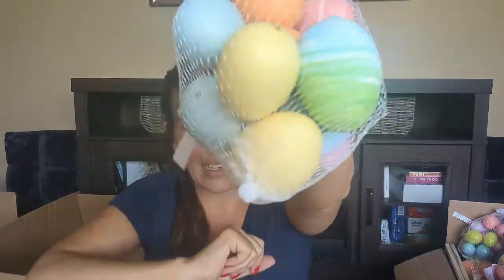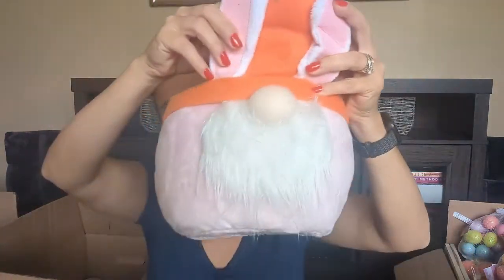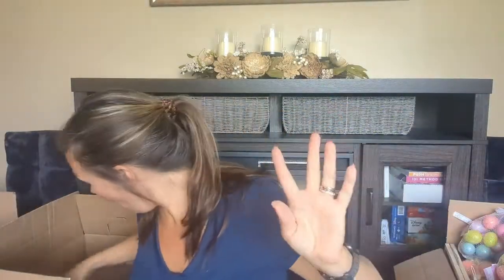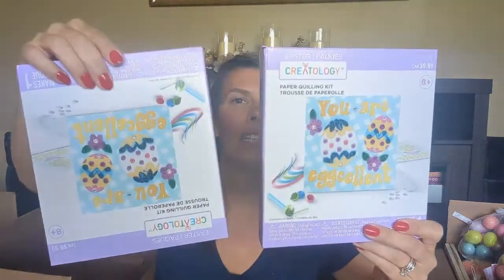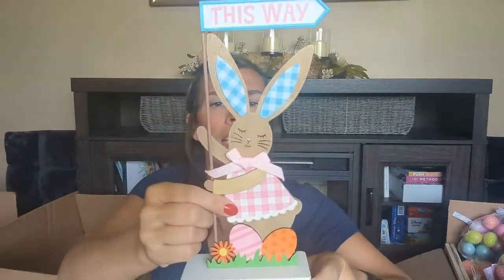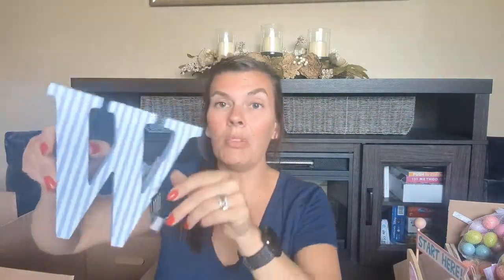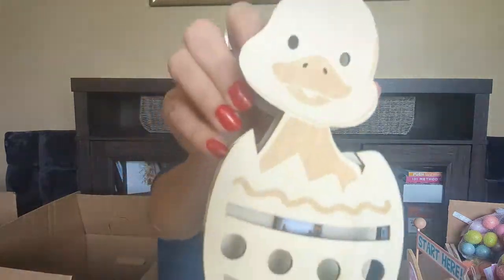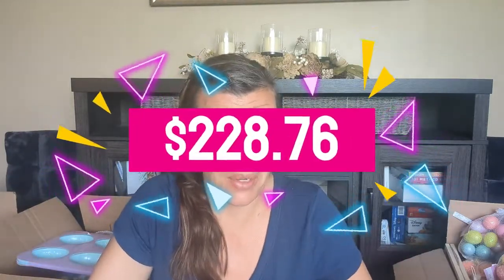Michaels $Grab Bag Mystery Boxes are Here! Easter 2022 Clearance| Box # 4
This Morning we were lucky enough to Haul in 4 of the $5 Grab Bag Mystery Boxes from Michaels. They are full of Easter 2022 Clearance. I will be unboxing all 4 separately, I can't wait to see what is inside!!

We are hoping to use the Facebook group to do giveaways from these Grab Bags in the future so be sure to join us over there. In the meantime that is the best places to find all sorts of deals!

The Most Common Question I get is What are these Boxes and How to get them. Here are my tips & tricks on how to get these amazing boxes for yourself.